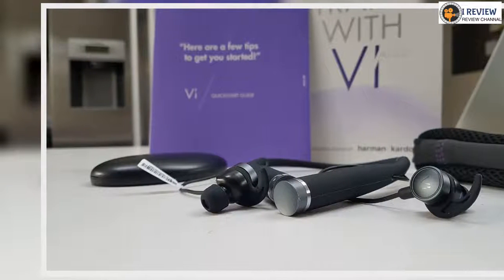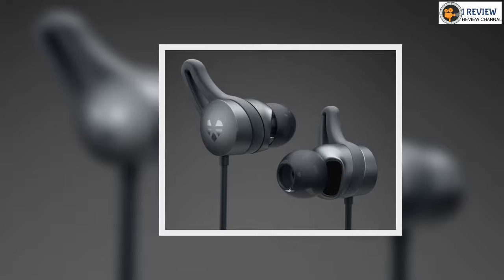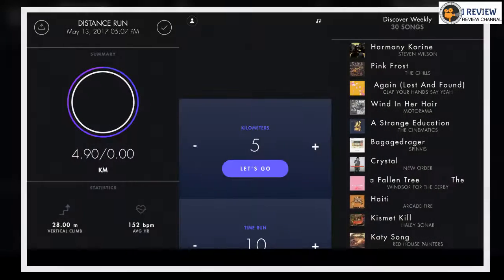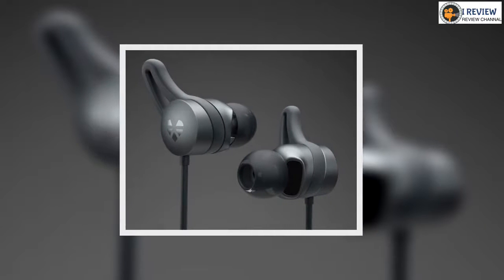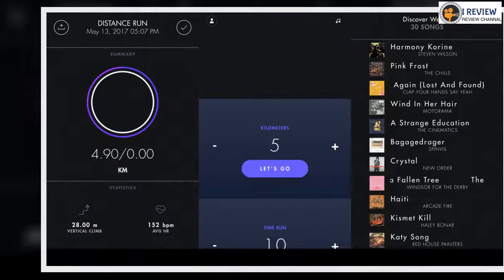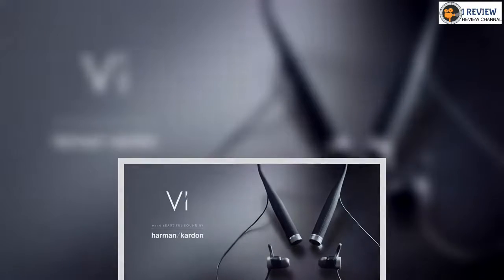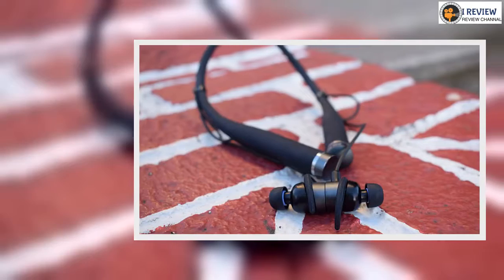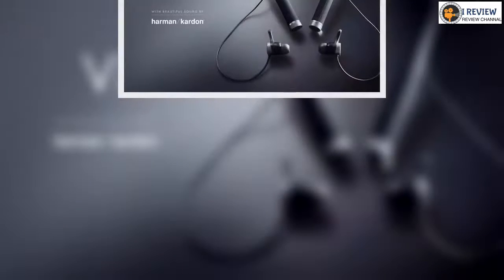LifeBEAM Vi review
The LifeBEAM Vi is a remarkable piece of fitness tech and one of the most exciting running products we’ve seen in years.However, for all her smarts Vi doesn’t do enough of the running basics right to even replace your watch, let alone your coach.But despite her faults we still love Vi and there’s no doubt she represents the future of training.Before artificially intelligent machines actually take over the world and enslave us all, we predict a wonderful, blissful time when runners finally get our hands – and probably ears – on a real-time, artificially intelligent, adaptive running coach that can guide us skillfully to a 5k, 10k or marathon personal record.While watches such as the Garmin Forerunner 935 are much smarter than we’ve ever seen, it’s still largely down to us to decode the data these devices provide and to convert those insights into an actionable training plan.Garmin Connect, Polar Flow and TomTom Sport all offer coaching plans to plug that gap of course, but these off-the-shelf, human-coach-created plans are pretty much one size fits all.They’re not tailored uniquely to our individual needs and they don’t adapt to how we feel that day in the way a real-life coach would.It’s a big ask but what we want technology to provide is our very own, affordable virtual Alberto Salazar.That’s where LifeBEAM Vi comes in. Billed by its makers as ‘the world’s first AI personal trainer’, Vi is a ground-breaking fitness wearable that uses aerospace-grade sensor technology to track and provide real-time biometric feedback on heart rate, motion, distance, speed, cadence and elevation, all geared towards helping you run faster, further and better.The LifeBEAM Vi comes with a competitive $249 price tag (that’s around £200/AU$315 though the UK and Australian prices are yet to be announced), which puts it in mid-range running watch territory.You’d get a Polar M430 or a TomTom Spark 3 Cardio for a similar price. But where Vi claims to go one step further than a running watch or a pair of heart rate tracking headphones, is that she adapts her training advice as you run, to provide coaching insights based on your real, live biometrics and performance.Five minutes into a run and cadence down on your usual average? Vi will suggest a metronome drill to get you back on track.Average heart rate sky high in your warm up? Vi can spot you might be fatigued and recommend you take it easier for this session, with all of this advice delivered via voice, into your ears, the way a real coach would.That’s the theory anyway. But does Vi live up to her billing?At first glance, LifeBEAM Vi looks a lot like a normal set of high-end earphones with a unique neckband attached.There’s a pleasing sophistication and subtlety to the design and Vi exudes quality straight out of the box.There’s style here too. Unlike most neon colored sport headphones, these have been designed to feel as at home paired with a suit as they are a technical t-shirt.The Running Man of Tech, Gareth Beavis, once said that you should never judge a wearable by its packaging, but it’s very clear from the moment you whip the cellophane off Vi that a lot of thought has gone into this product.“As it should!” we hear you say, but sadly that’s not always the case. Think Apple boxes and you get the idea.The details have been considered. The major design difference between Vi and a standard set of running headphones is the neckband that houses the sensors including a 6-axis accelerometer, gyrometer and barometer.This band makes up most of Vi’s 37g weight and rests around your neck on your shoulders.Some running purists (if you’re wearing split shorts and a vest right now it’s you we’re talking about) will definitely think this is cumbersome, but we found that while you are aware of it initially, after a while that wears off.We tried it on a 4-hour marathon and though it’s much heavier than something like the earbud-only Jabra Elite Sport, Vi is as comfortable as any other set of in-ear headphones.Each end of the neckband and both earbuds have pleasing magnetic clips, so you can attach the buds to the band for easy stowage and, more importantly, you can clip both earbuds together and secure Vi around your neck when you’re not wearing it in your ears.If you’ve ever decided you no longer want music halfway into a long run and you have no pockets for your headphones, you’ll understand why this is useful.LifeBEAM knows that Vi will spend a lot of time in gym bags and pockets and the neckband i